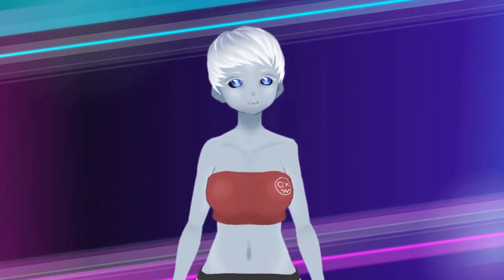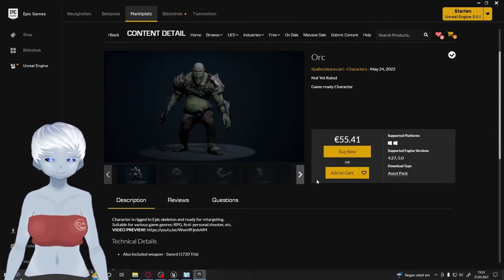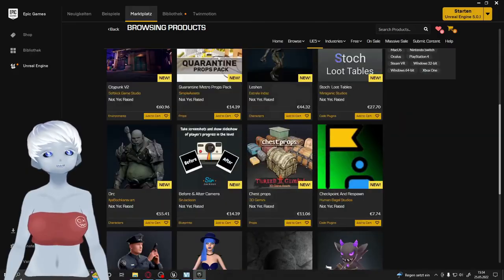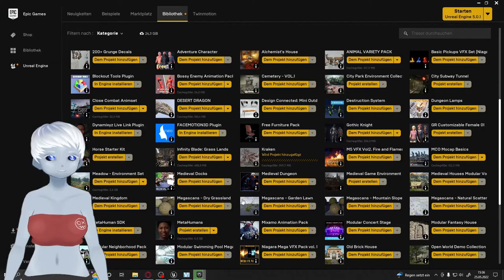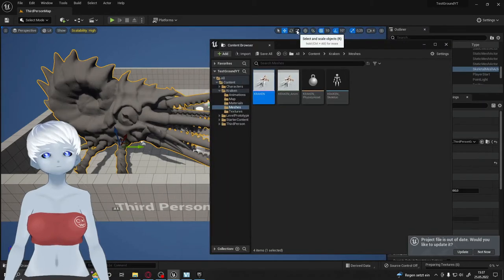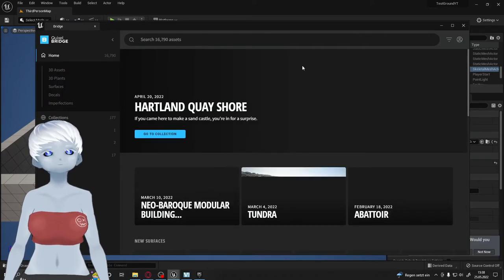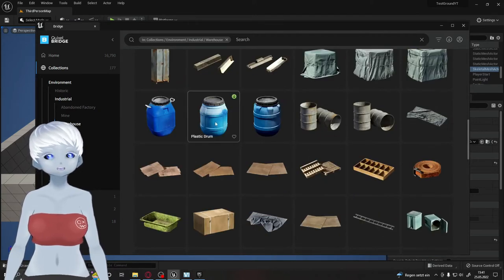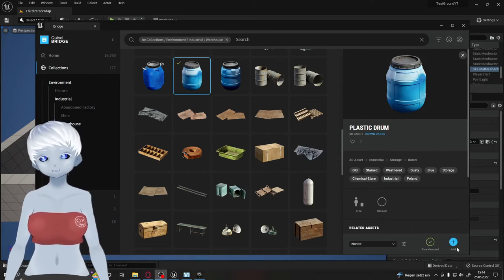Unreal Engine 5 Tutorial English - How to get some Assets (UE Marketplace & Megascans)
Hi there, I sow you in this tutorial wer you can get some Assets for your project in the Unreal Engine 5

*Advertising for my store's. I earn on every purchase.

** Capture Card
** My Tablet